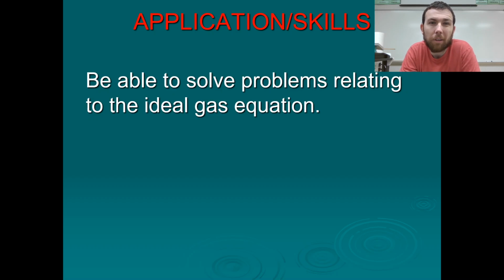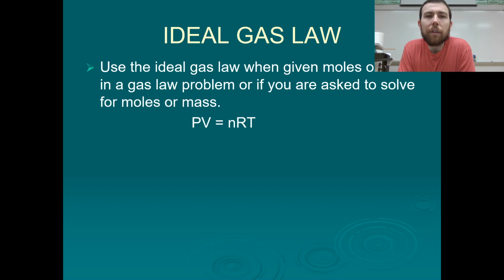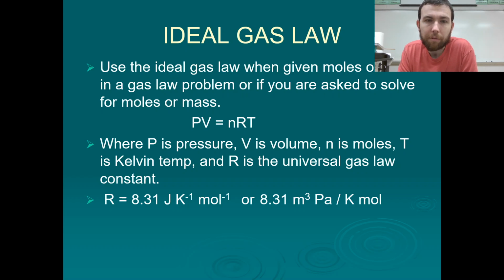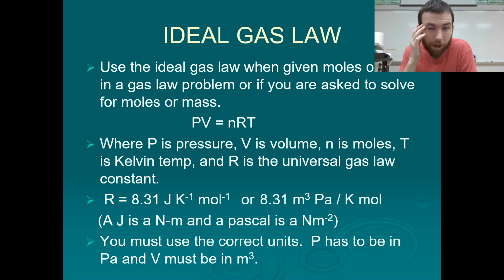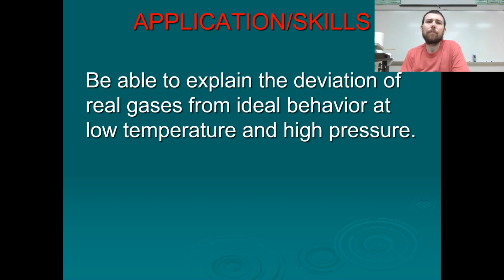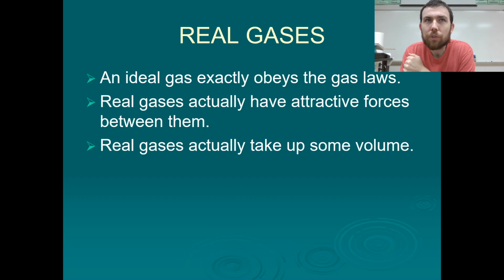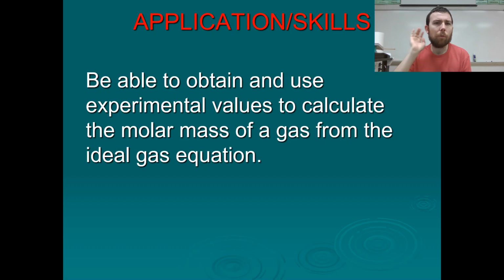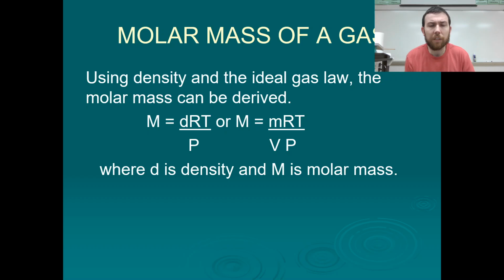Ideal Gas Equation, Real Gases, and Molar Mass of a Gas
Brief overview of the ideal gas equation and how it can be used to solve Gas Stoichiometry problems. Examine the conditions which a gas deviates from ideal behavior. Additionally, we will look at how we can use the ideal gas equation to solve for molar mass and density of a gas.